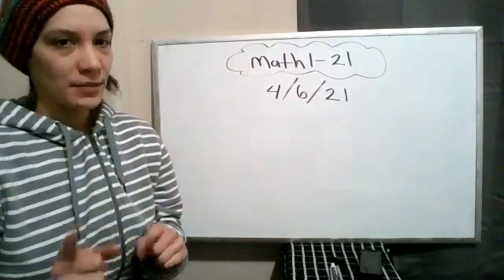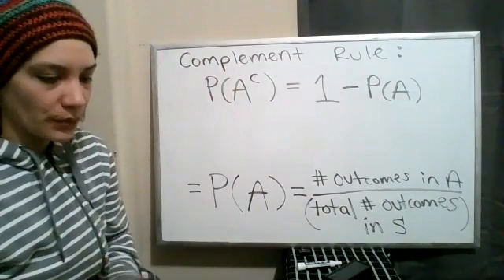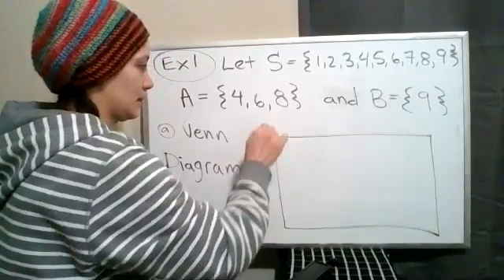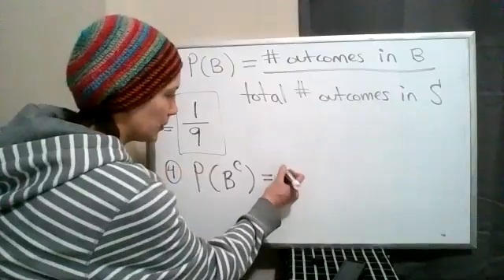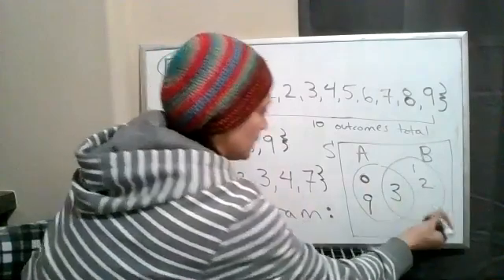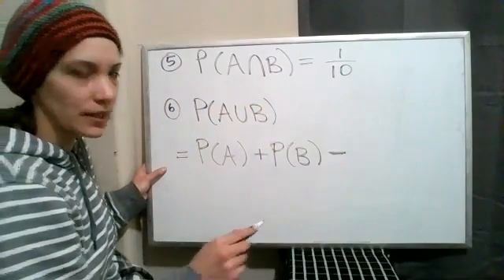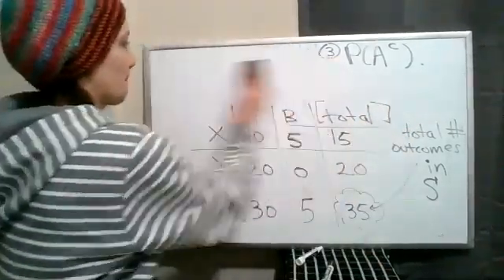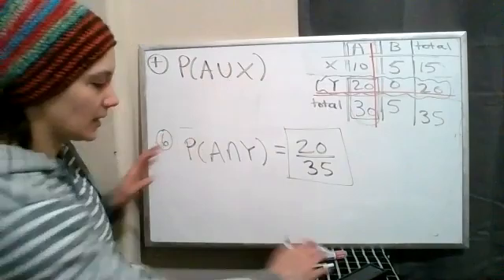Math 1 21, 4/6/21 part 1